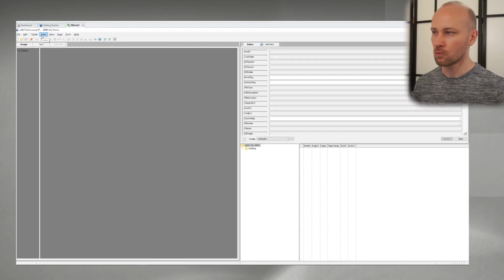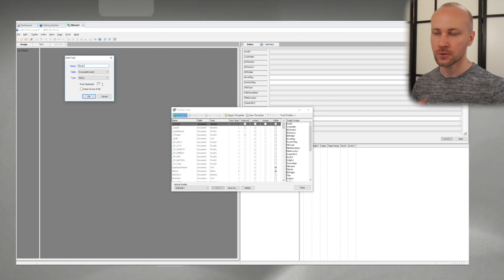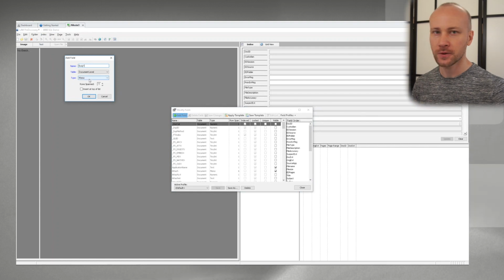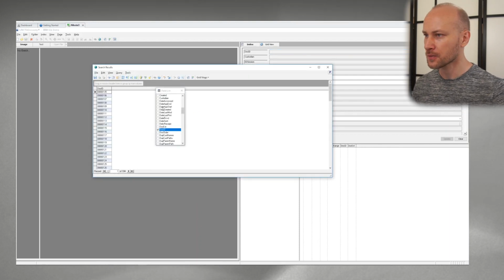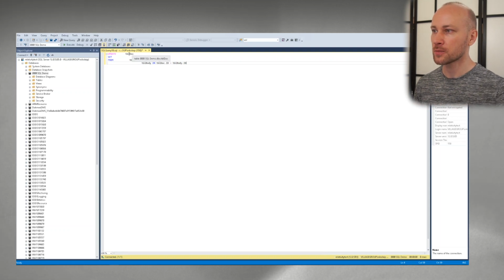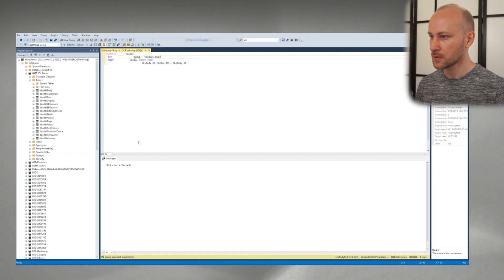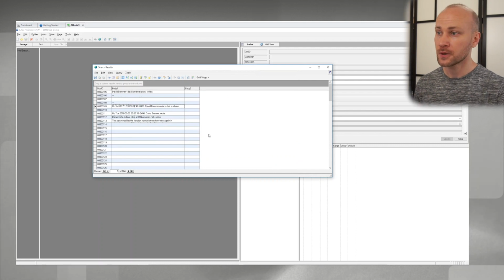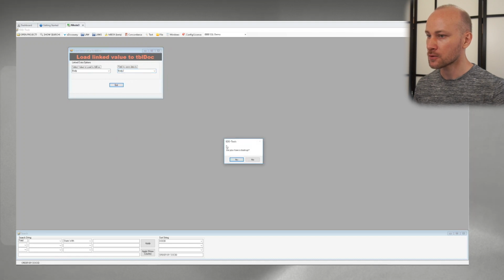Tip #: 49 Search BODY “field” in LAW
If you wanted to search in BODY only in LAW, this is how you can do it. I go over 2 ways for populating body field in tblDoc